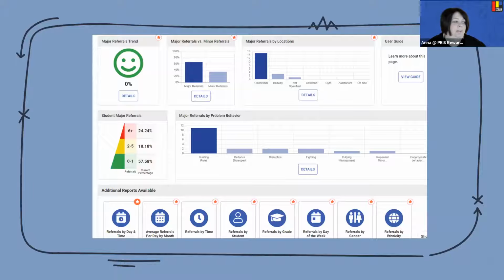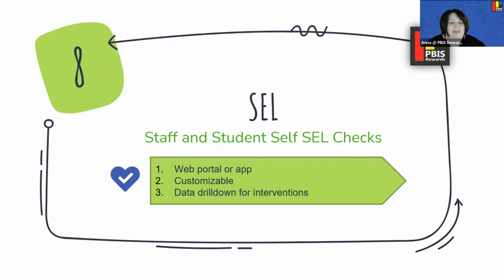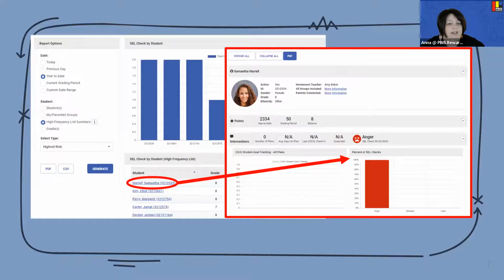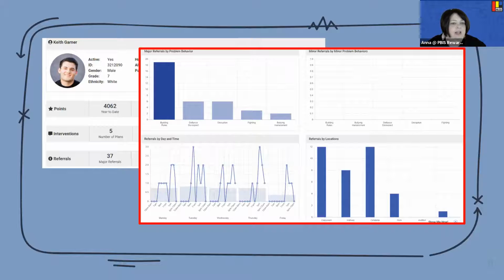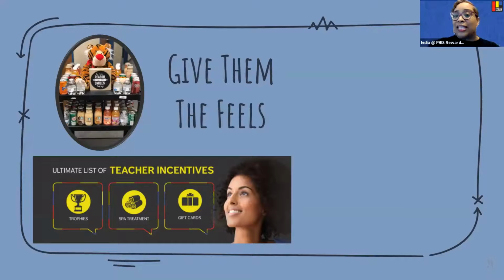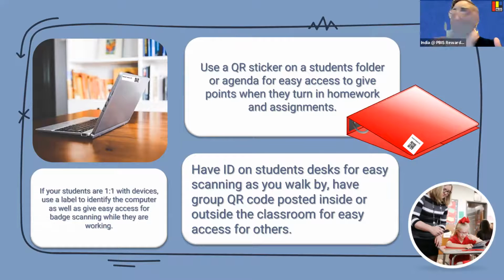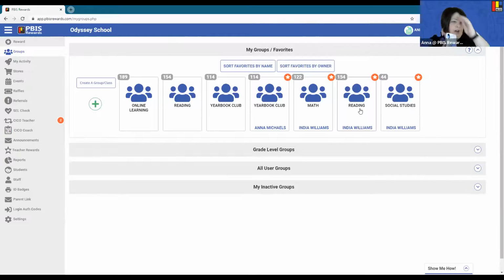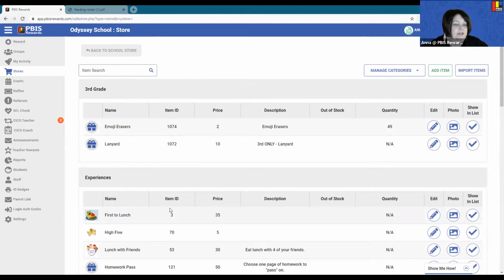PBIS Rewards Trainer's Top 10 Systems for Success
Join us for a fun-filled training session where we showcase our Top 10 features in PBIS Rewards!  We will share our favorite tips and tricks as well!